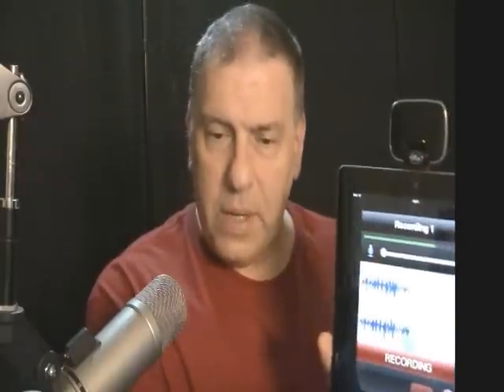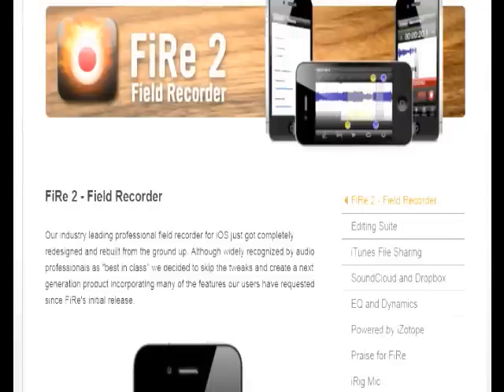Blue Microphones Mikey Digital Review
This is a quick review of the Blue Microphones Mikey Digital iOS microphone. At $99 at Amazon with the FiRe 2 field recording app, yoiu have a portable recording studio with your iPad, iPhone or iPod Touch.